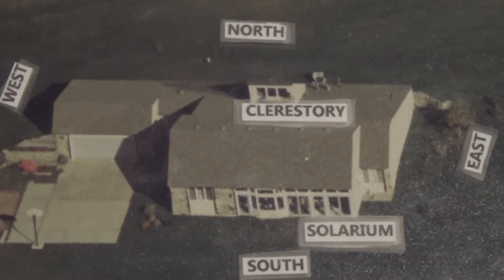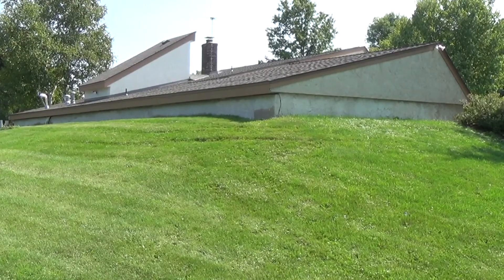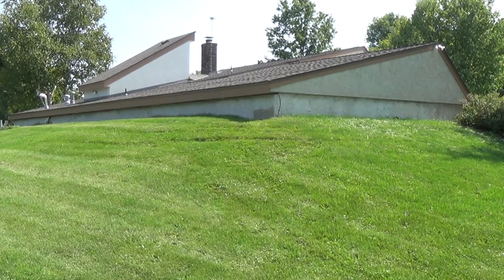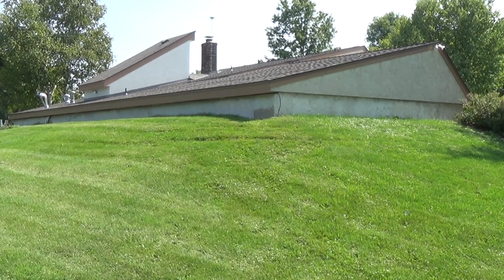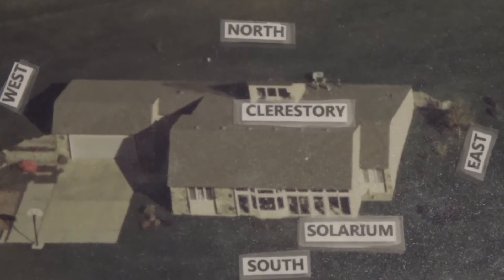Frederick Stecher - TerraHouse - MRES Solar Tour